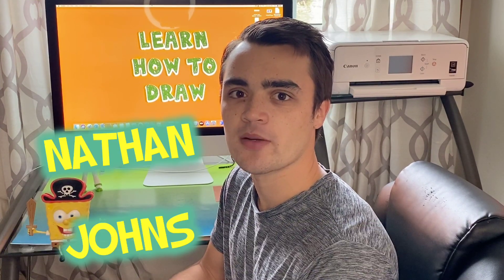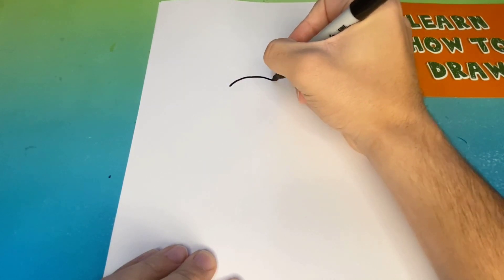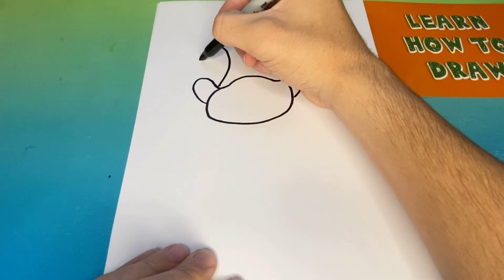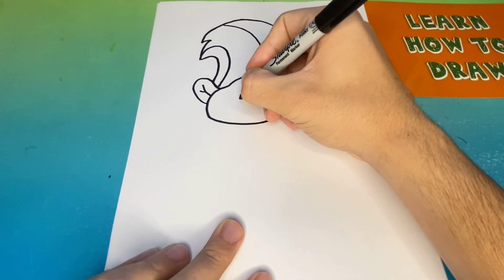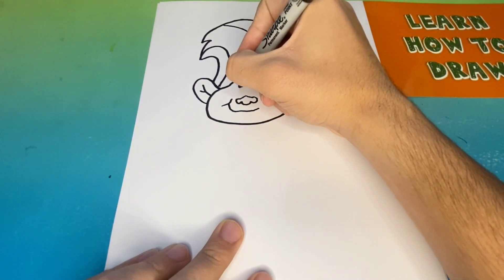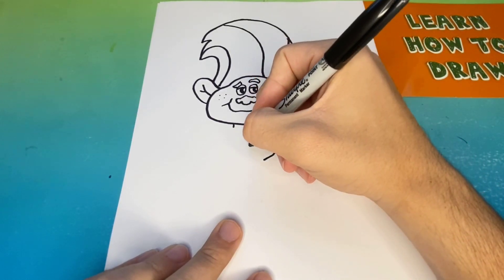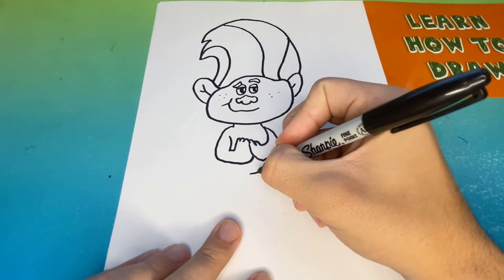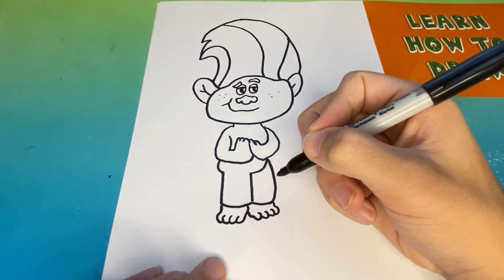How to Draw Creek from Trolls step by step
How to Draw Creek from Trolls step by step! In this video we will be going over and learning how to draw Creek from Trolls in detail that is easy to follow along for children and people of all ages. If you enjoyed this video, we think you might enjoy some of these videos as well!